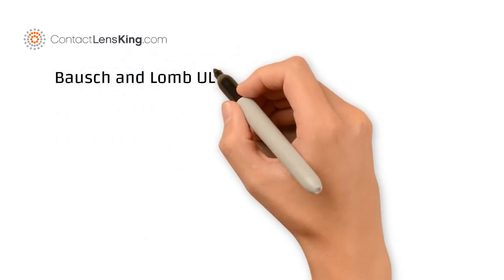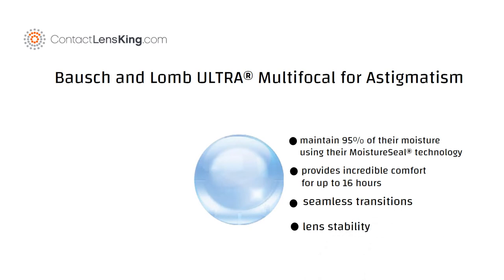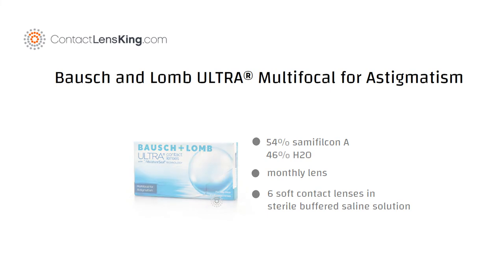Bausch and Lomb Ultra Multifocal for Astigmatism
Contact Lens King dot com presents, Bausch and Lomb Ultra Multifocal for Astigmatism

Bausch and Lomb Ultra contact lenses maintain 95% of their moisture using their MoistureSeal technology which provides amazing comfort for up to 16 hours.

According to Bausch and Lomb, this innovative lens combines the seamless transitions presbyopic patients want with the lens stability their astigmatism needs.

Bausch and Lomb Ultra Multifocal for Astigmatism uses a 3-Zone Progressive Design and OpticAlign design to deliver consistent power and stability.

This lens is manufactured using 54% samifilcon A with a 46% H2O material, is a monthly lens, and is sold as 6 soft contact lenses in sterile buffered saline solution.